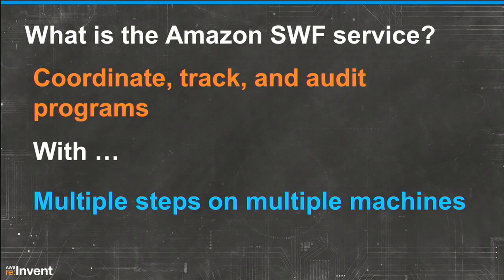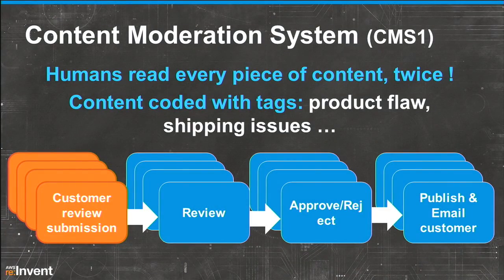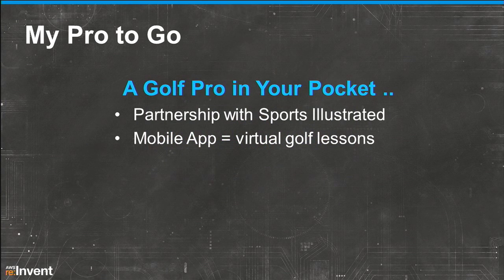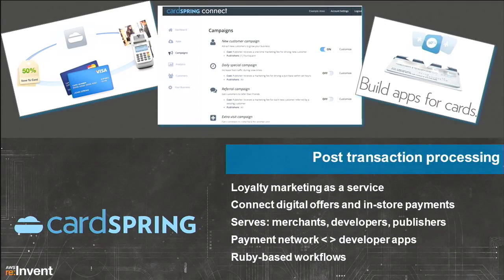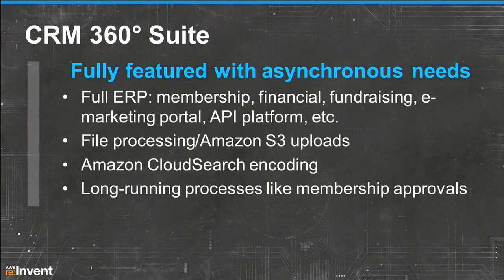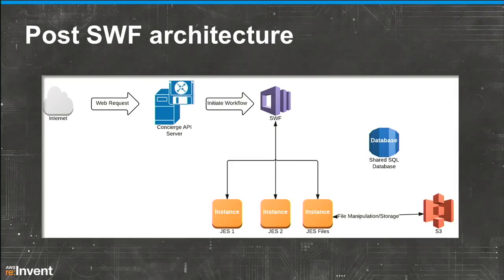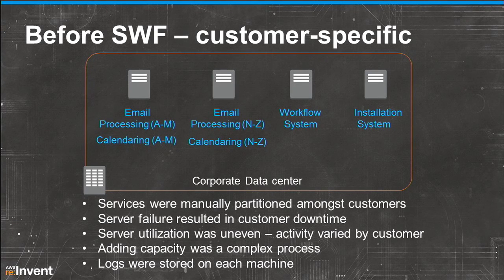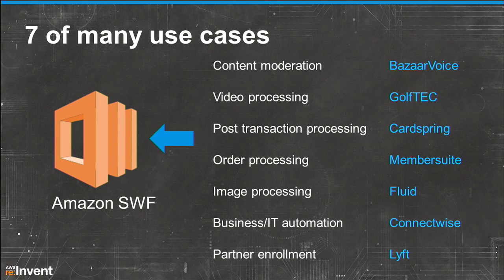7 Use Cases in 7 Minutes Each : The Power of Workflows and Automation (SVC101) | AWS re:Invent 2013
The Amazon Simple Workflow (Amazon SWF) service is a building block for highly scalable applications. Where Amazon EC2 helps developers scale compute and Amazon S3 helps developers scale storage, Amazon SWF helps developers scale their business logic. Customers use Amazon SWF to coordinate, operate, and audit work across multiple machines—across the cloud or their own data centers. In this power-packed session, we demonstrate the power of workflows through 7 customer stories and 7 use cases, in 7 minutes each. We show how you can use Amazon SWF for curating social media streams, processing user-generated video, managing CRM workflows, and more. We show how customers are using Amazon SWF to automate virtually any script, library, job, or workflow and scale their application pipeline cost-effectively.